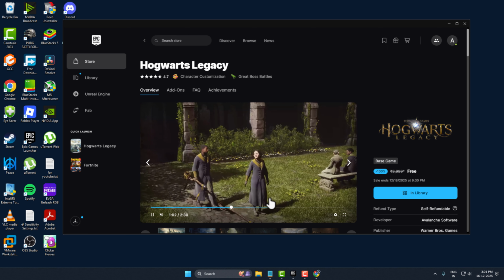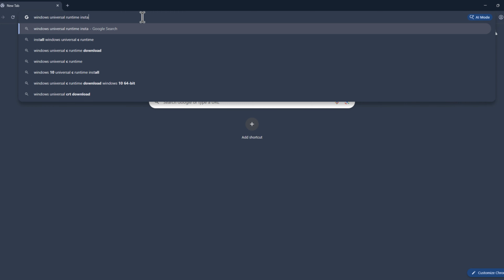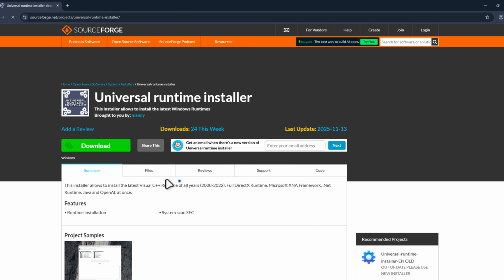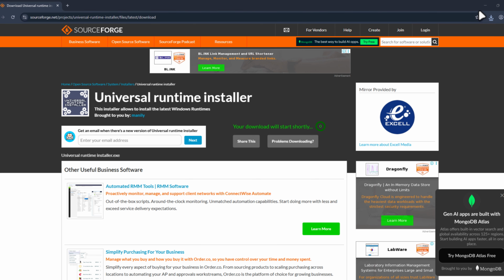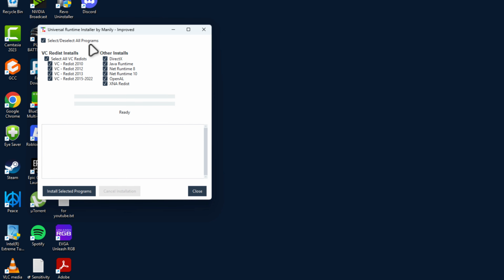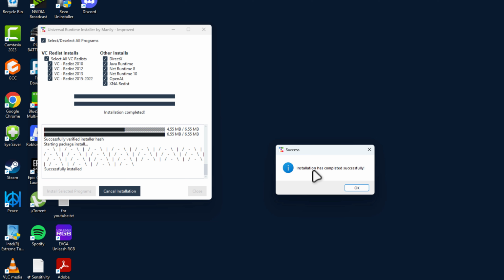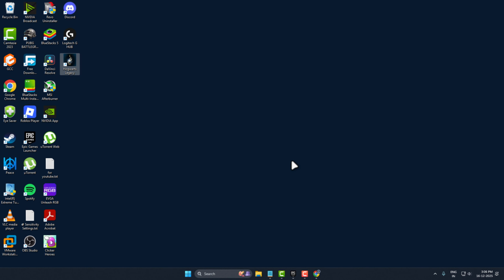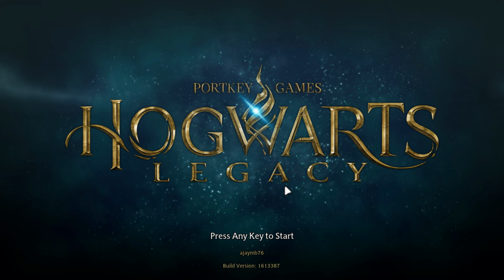Fix Hogwarts Legacy VCRUNTIME140_1.dll / MSVCP140.dll Error (Epic & Steam)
If you’re getting VCRUNTIME140_1.dll or MSVCP140.dll missing errors while launching Hogwarts Legacy on Epic Games or Steam, this 2025 guide will help you fix it properly. This step-by-step tutorial explains why the error happens, how to install the correct Microsoft Visual C++ Redistributables, and how to repair game files to stop crashes and startup issues on Windows 10 and Windows 11. Follow each method carefully for a safe, official, and working solution.

00:00 Preview
00:18 Fix
01:23 Results